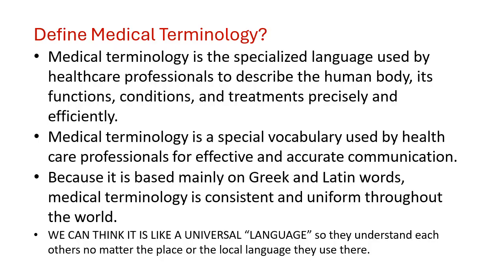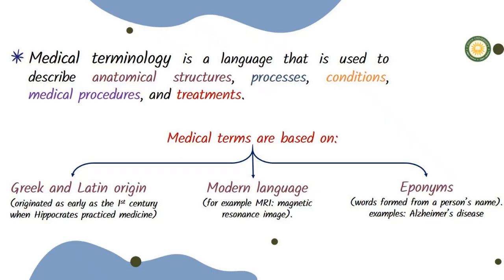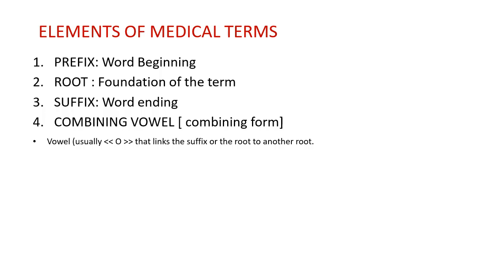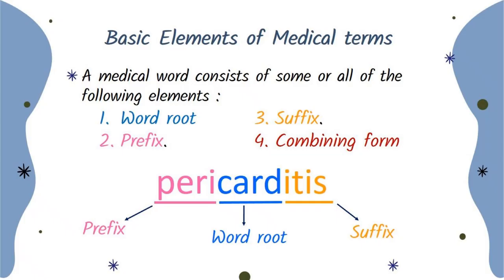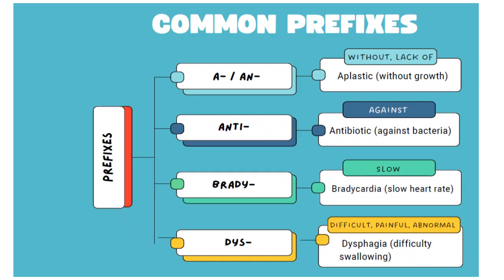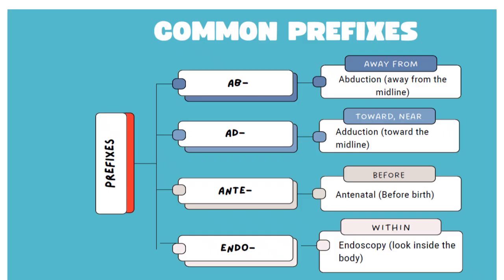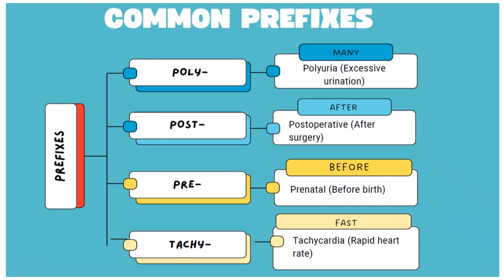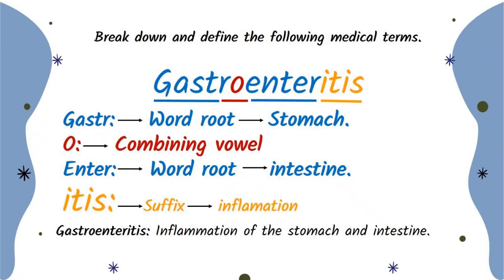lec1 med term